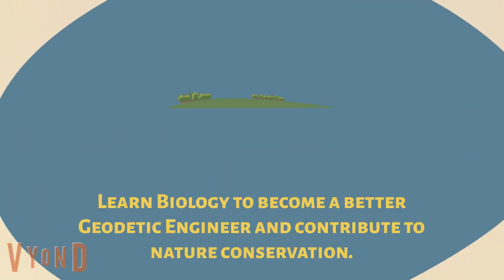Biology for Geodetic Student 720p 240816